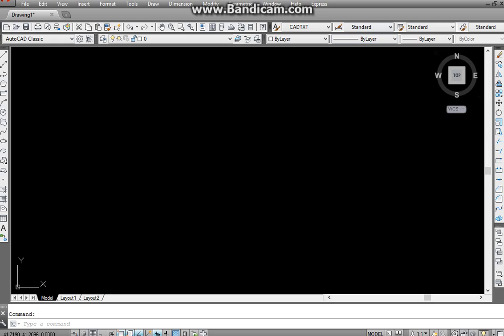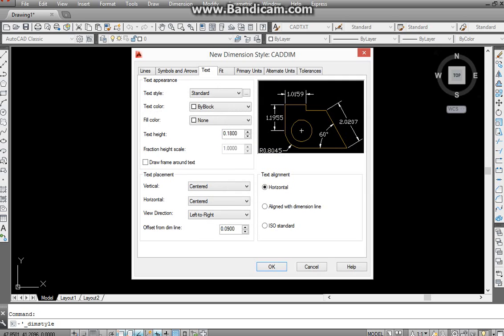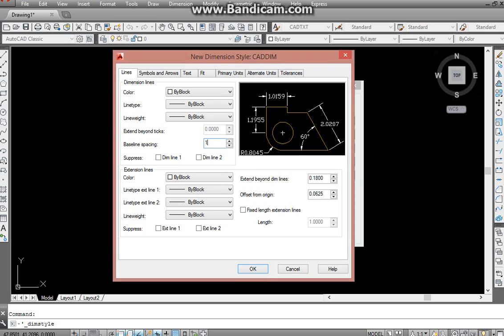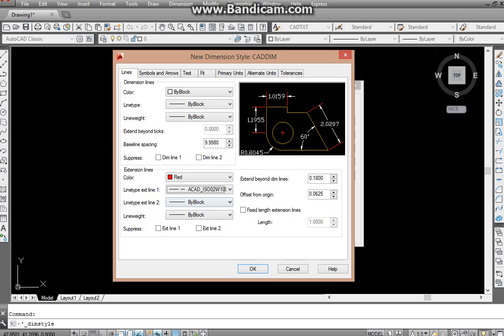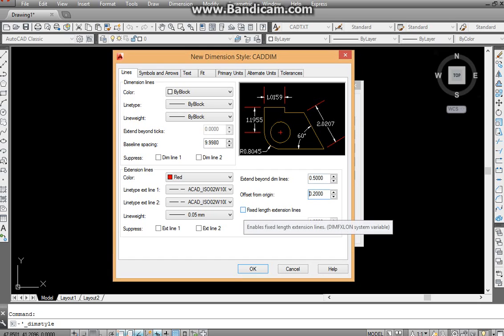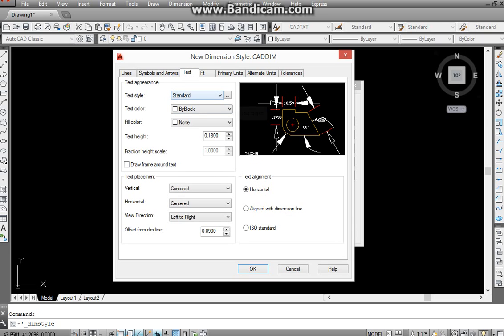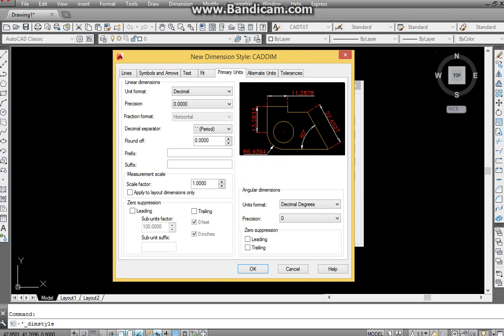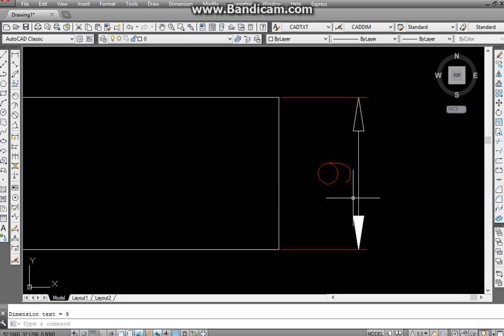Dimension Style in AutoCAD 2D Beginners - Lesson 8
This Video shows how beginners can modify dimensions using preferred styles, to the users Purpose.